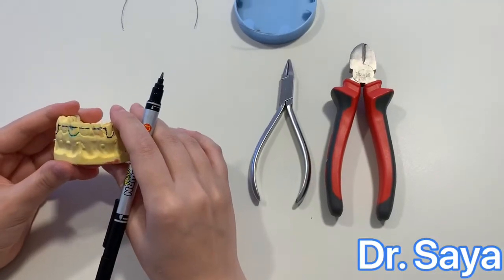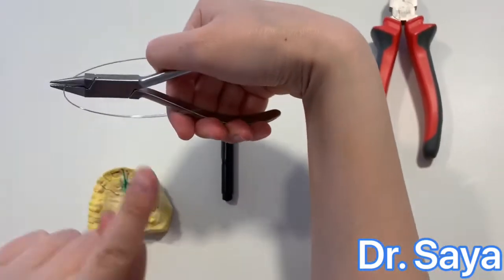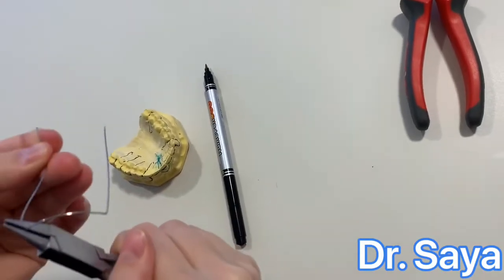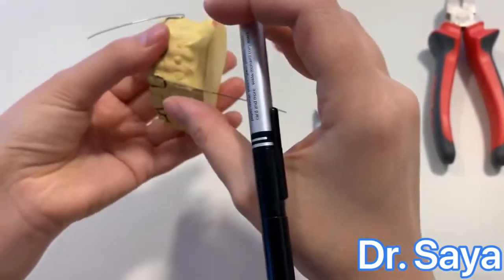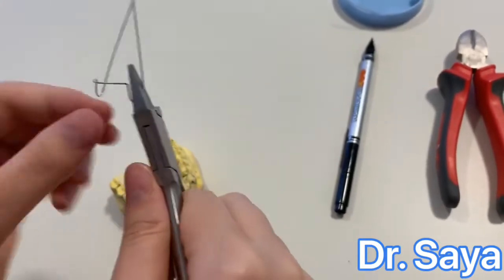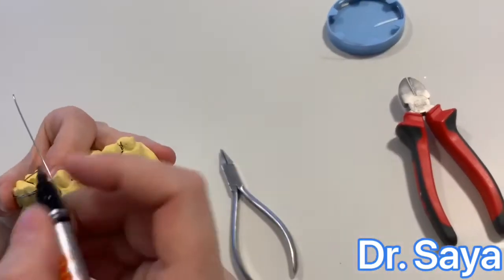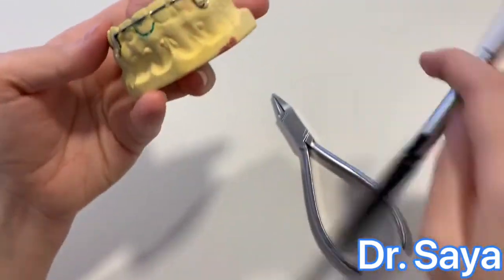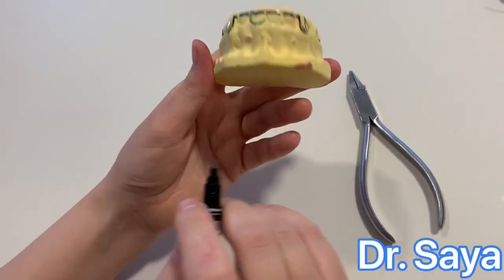Labial Bow demonstration | by Dr. Saya Mustafa